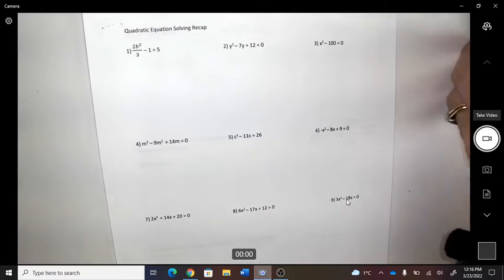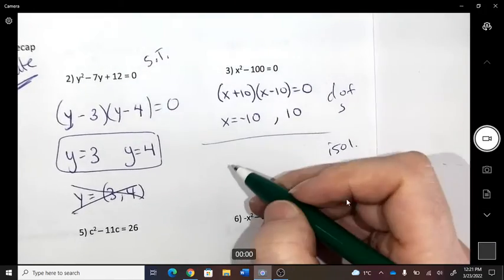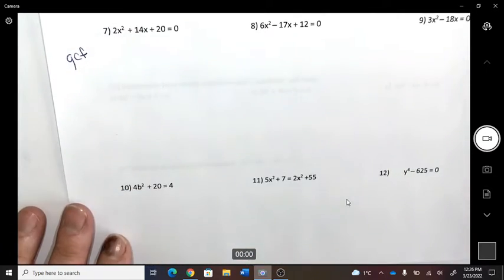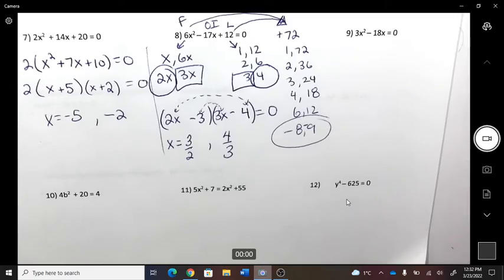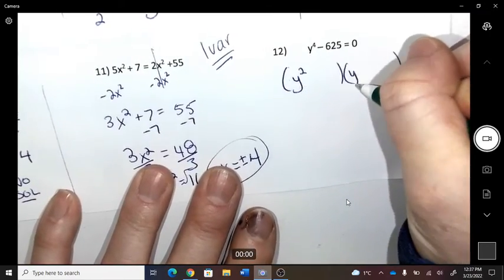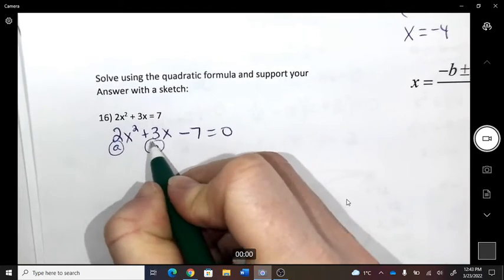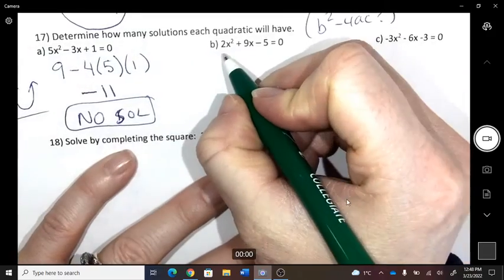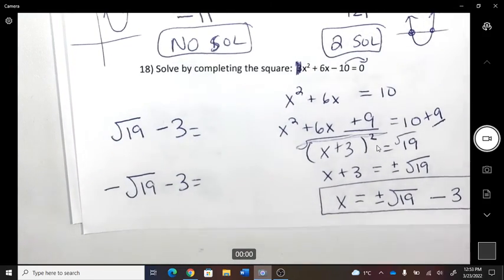recap for quadratic equations